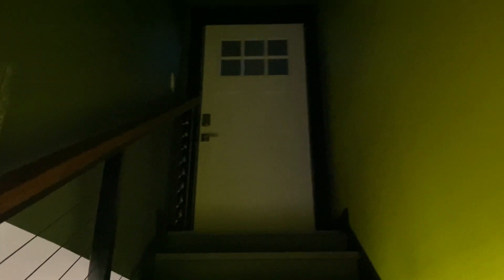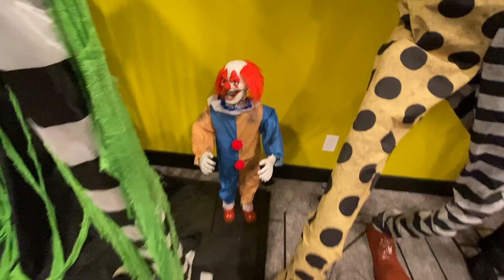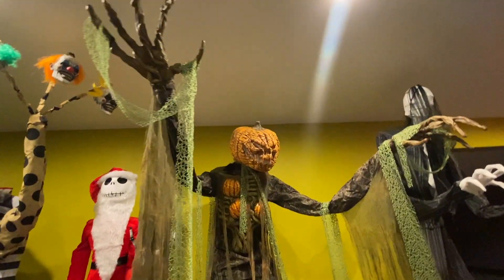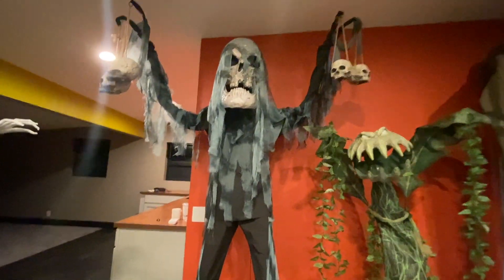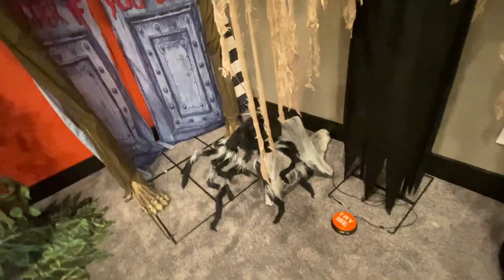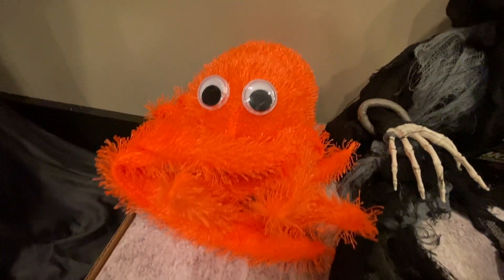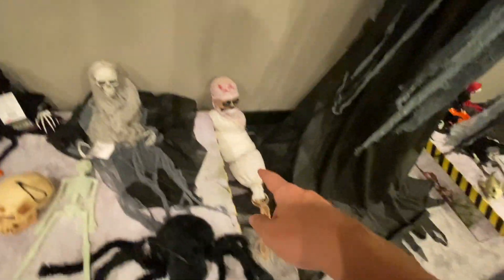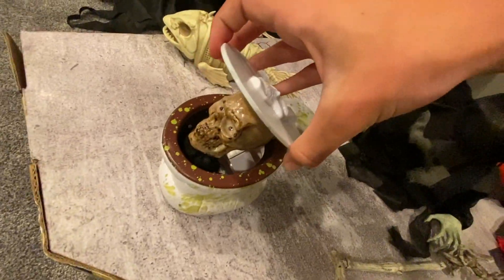Halloween Animatronic Room TOUR! 2022 Collection Spirit Halloween and Morris Costumes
⬇️CHECK DESCRIPTION!⬇️
Hello. I am Pleco Army. I make cool Halloween content, and sometimes other stuff!
I started YouTube in 2018, and I wanted nothing to do with Spirit Halloween or other things related!
But now, I love this stuff, and I love making these videos!
Join the Spirit Halloween Discord!

Happy Haunting!